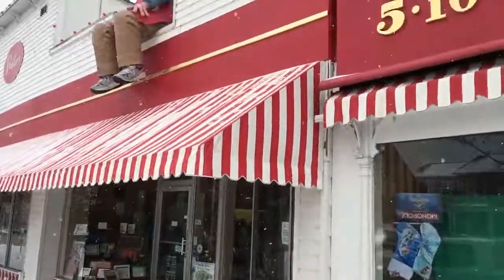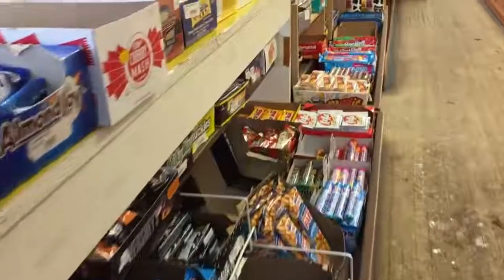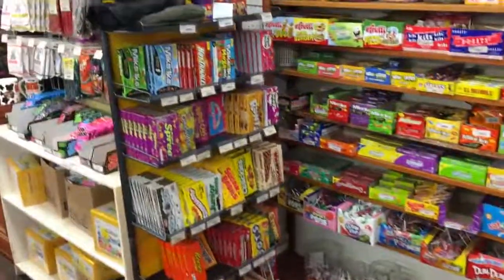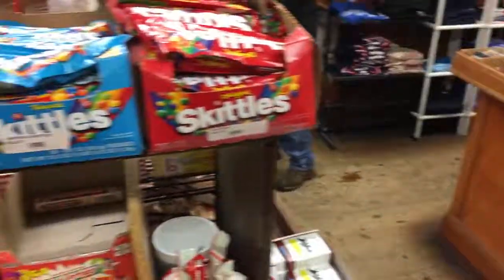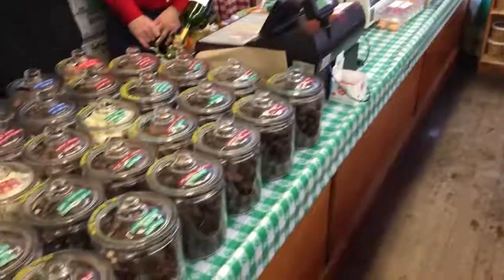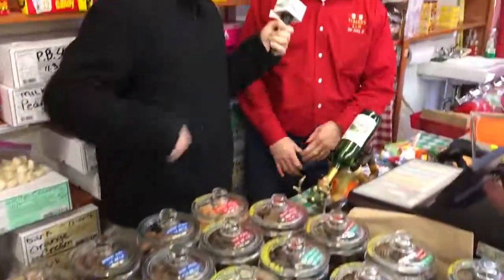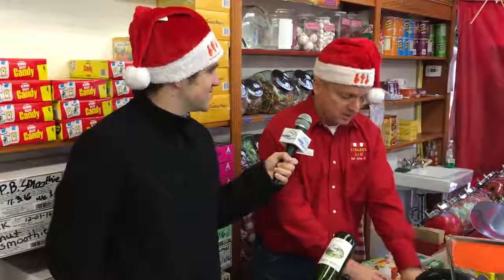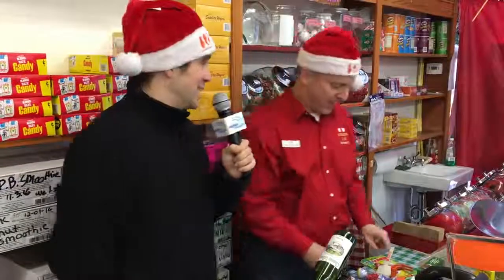Buffalo Live! at Vidler's 5 & 10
East Aurora's famous five and dime, Vidler's, is a treasure trove of quirky holiday gifts.